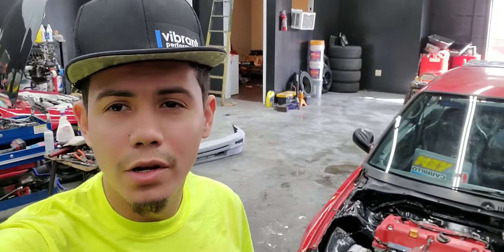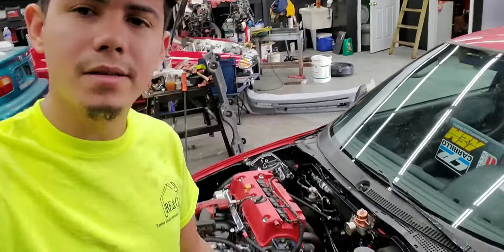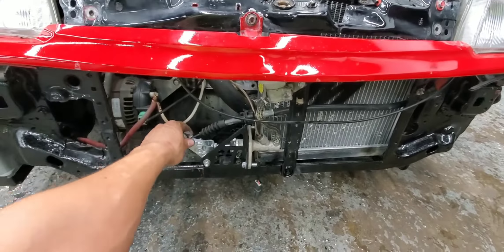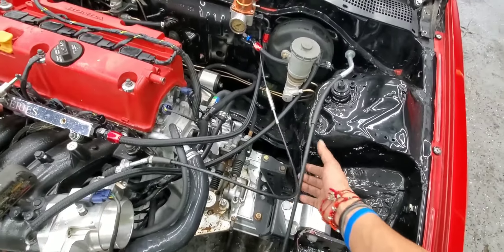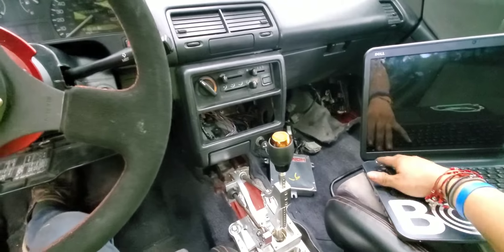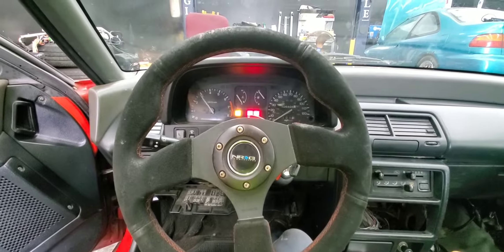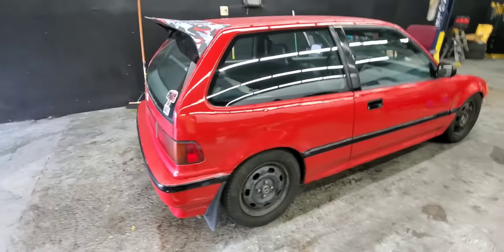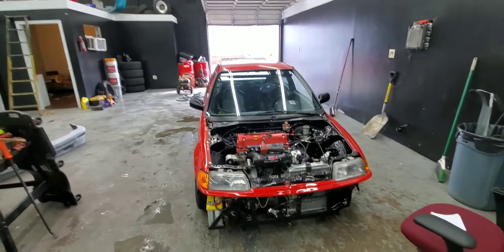2nd part of k24 Civic EF Built (she runs)